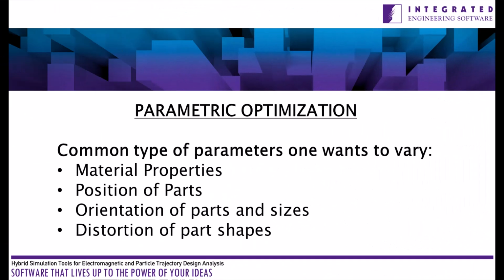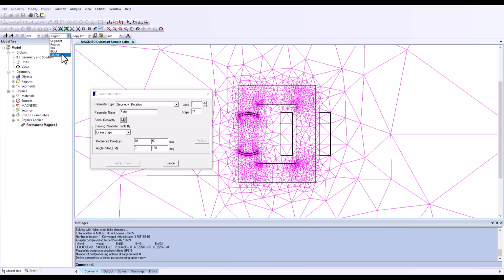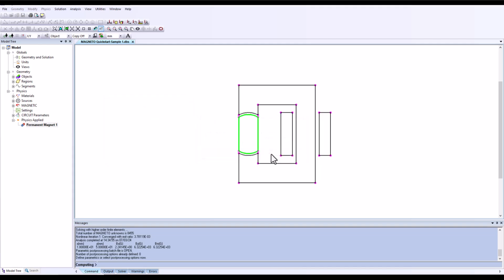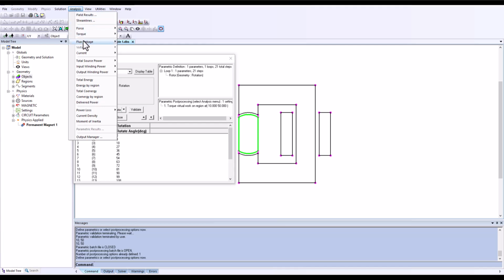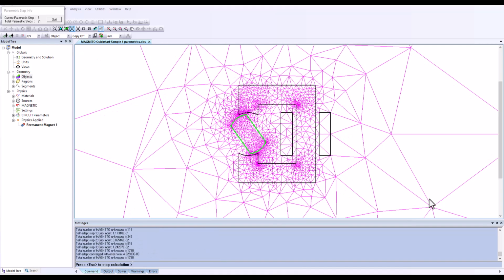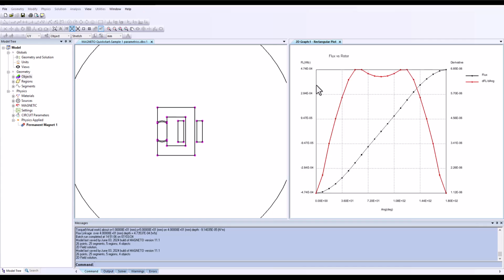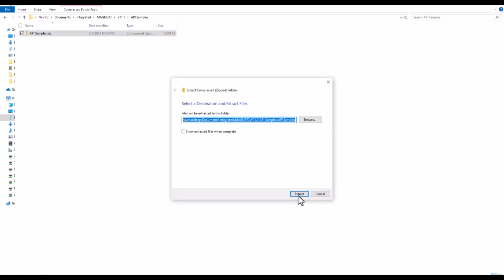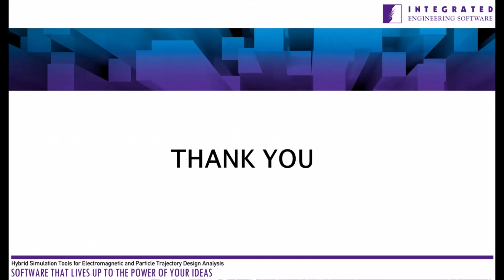MAGNETO™ Quick Start Part 2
Discover the powerful features of our MAGNETO™, our cutting-edge software for electrical system simulations. This brief video offers a glimpse into MAGNETO™'s quick start guide.

Watch the video as we showcase how  MAGNETO™ provides engineers and designers with the tools to refine electrical designs and uncover crucial insights.